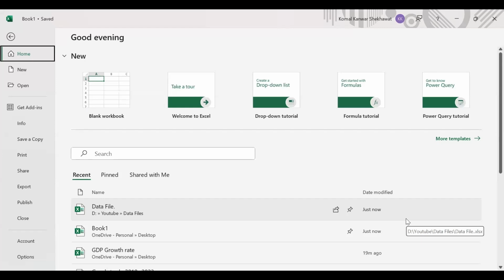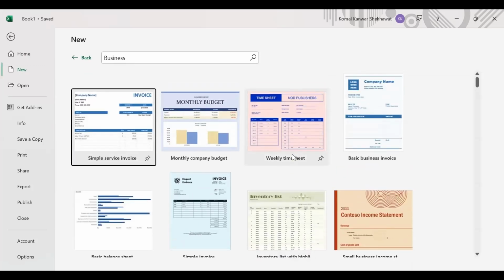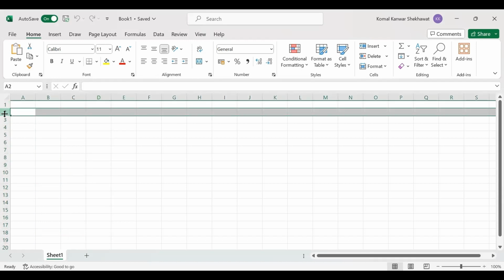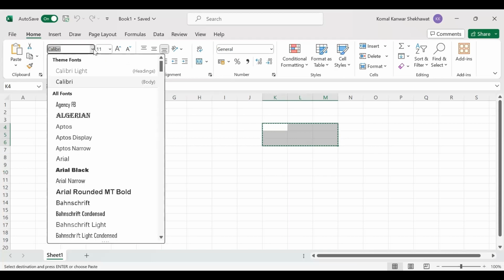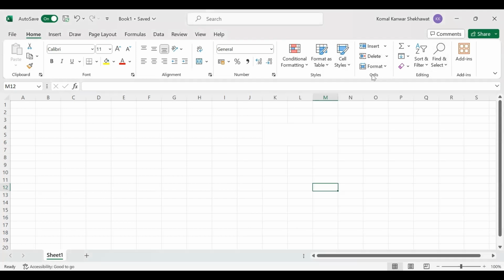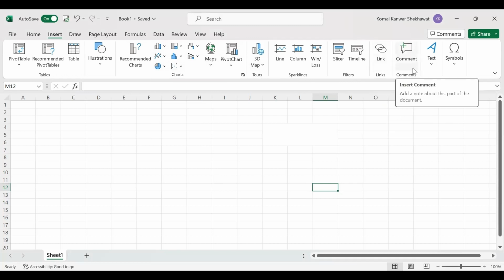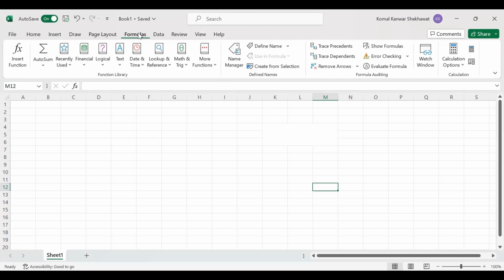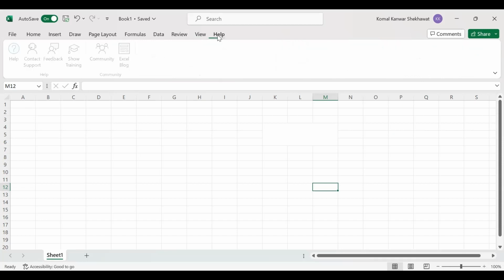1. Interface of MS Excel || Beginner's Guide to Excel || Excel Basics Tutorial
Hello everyone!!
This videos explains - 'The Interface of MS Excel'.
If you are beginner, then this MS Excel video is for you. This is the first video in MS Excel series.
The video explains:
1. How to open new workbook in Excel?
2. What is a cell and range in Excel?
3. Menu tabs in Excel
4. Different Groups/ Segments in Excel

The subsequent videos shall explain all the functionalities of MS Excel in detail.

Do watch this video till end.
Happy Learning!!